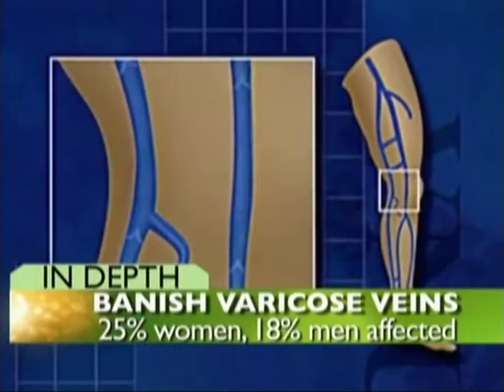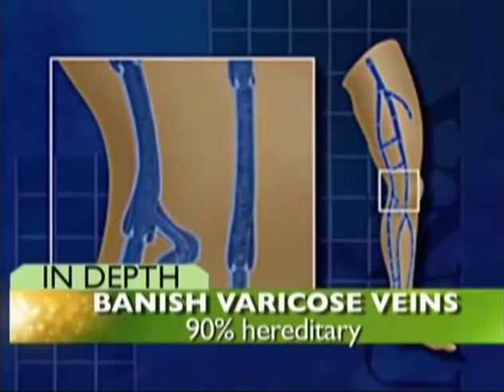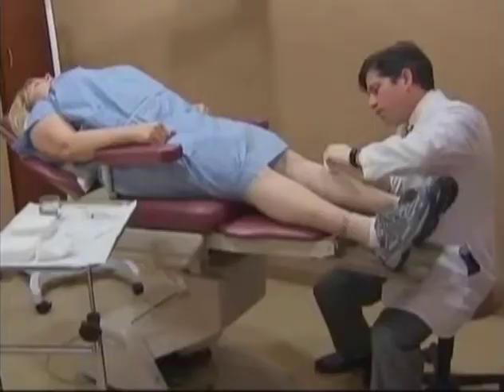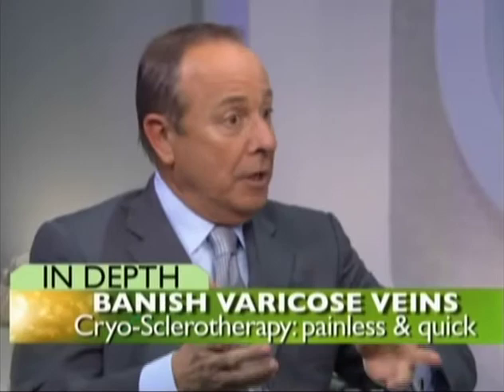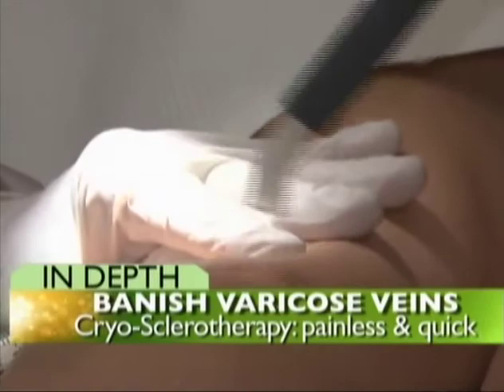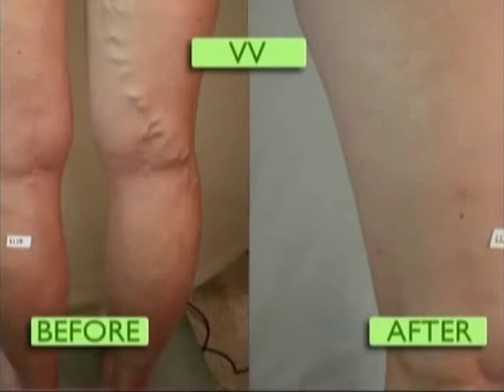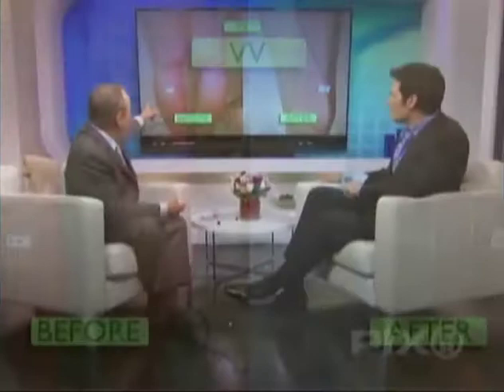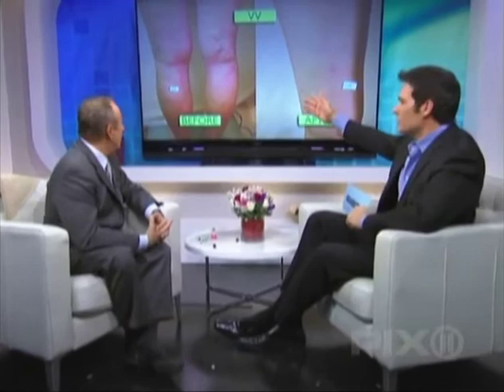Dr. Luis Navarro appears on the Dr. Steve Show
Dr. Luis Navarro appears on the Dr. Steve Show, on WPIX.